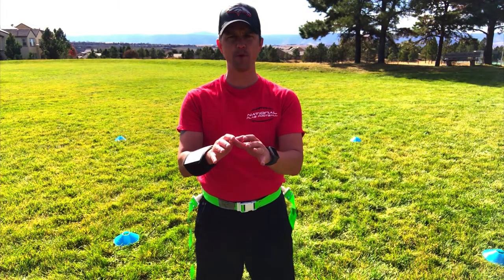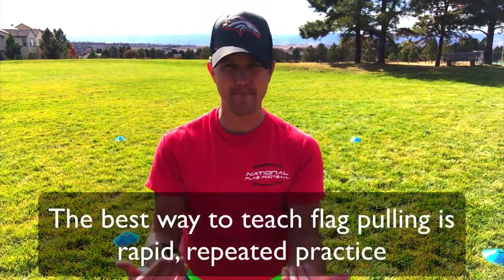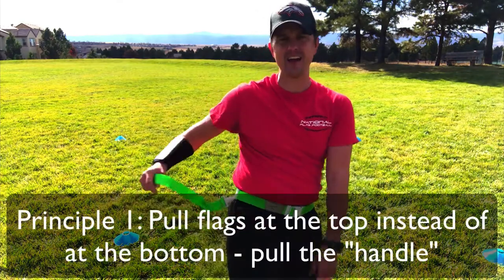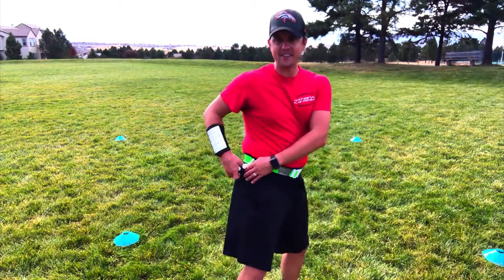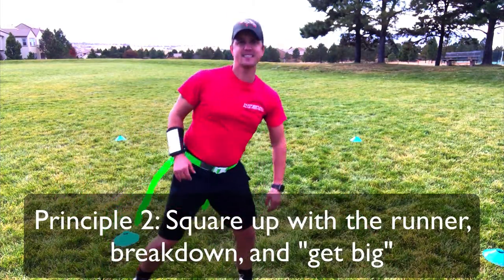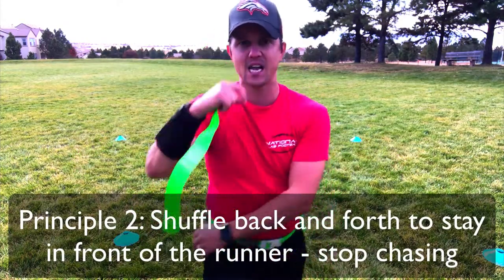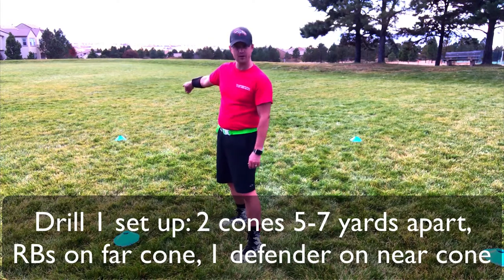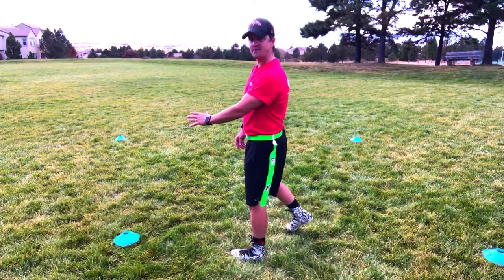Youth Flag Football Drills - 2 New Rapid Pull Drills - Flag Pulling Youth Flag Football Drill